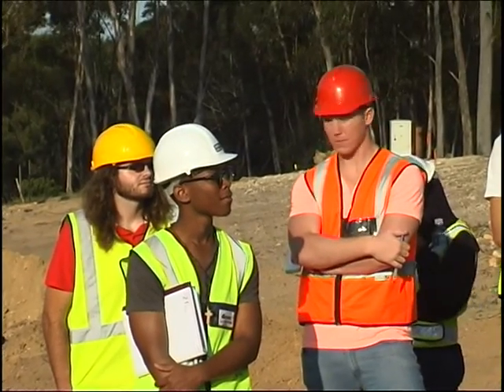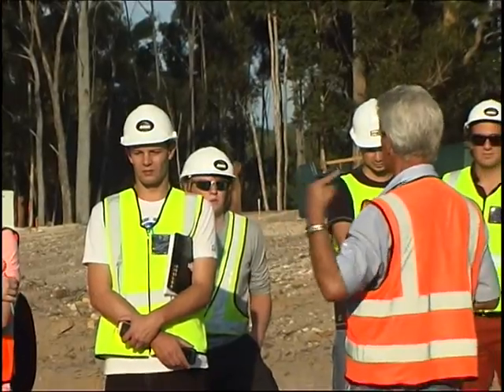House Rhino - Interview with Chris Allen - 02 May 2013